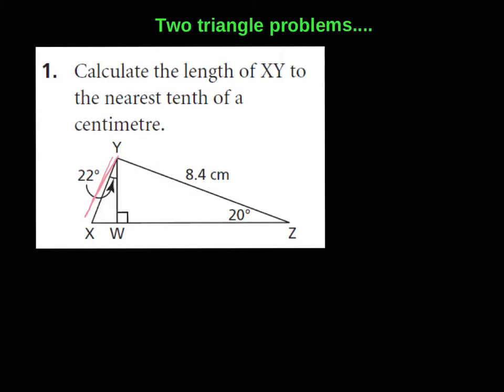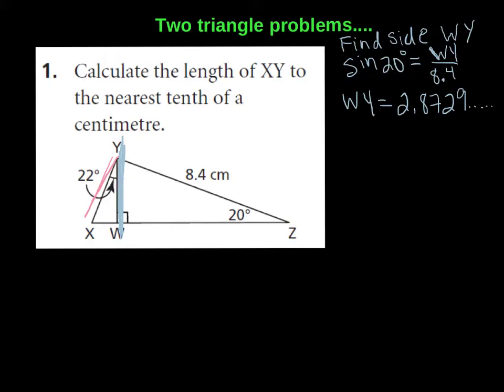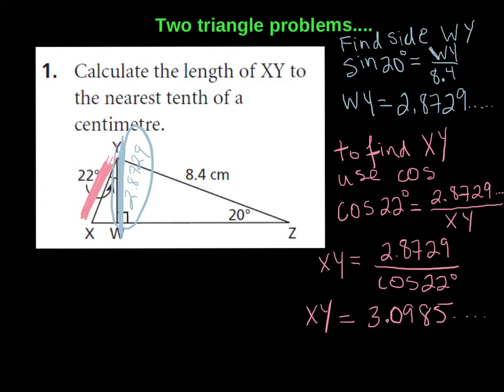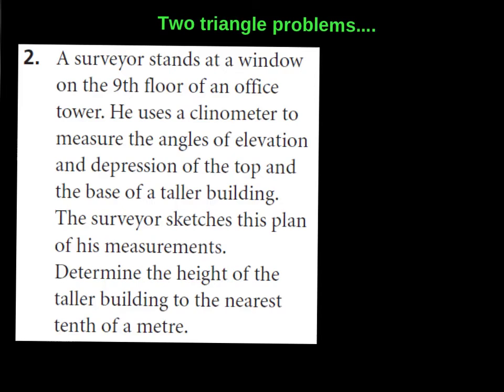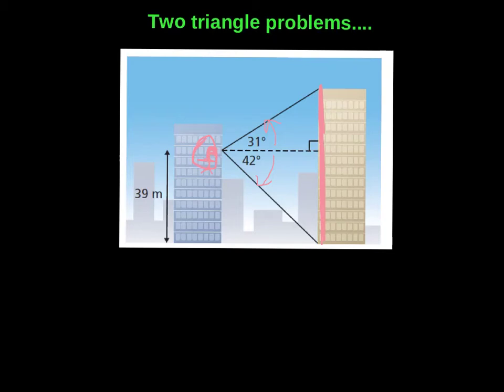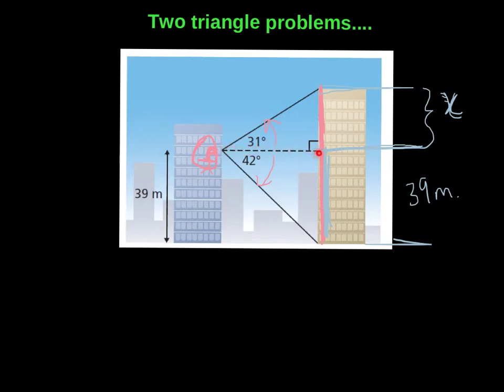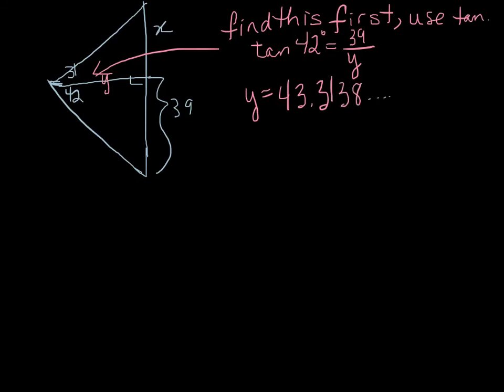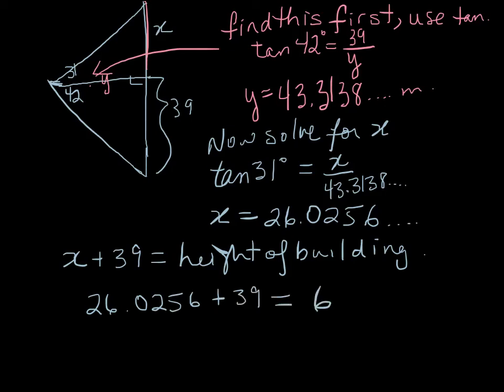miap 2.7two triangles